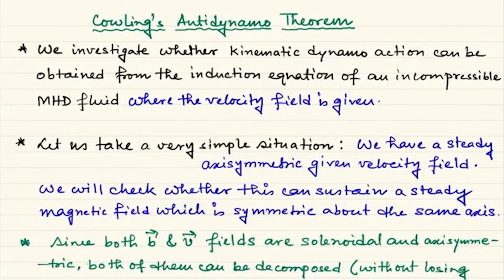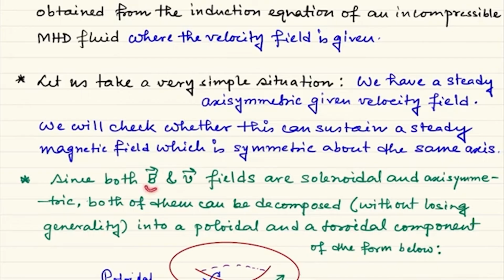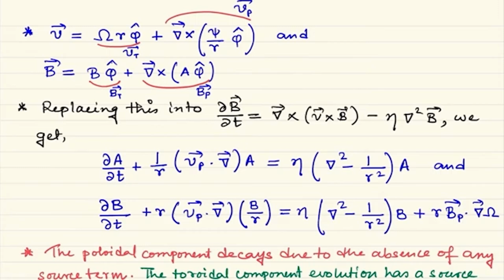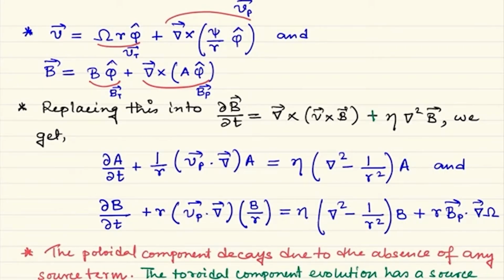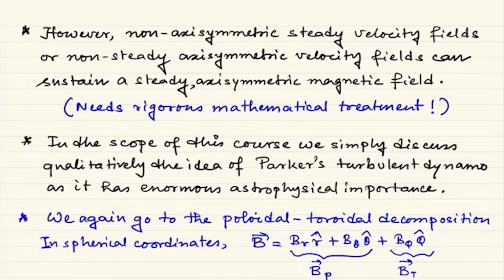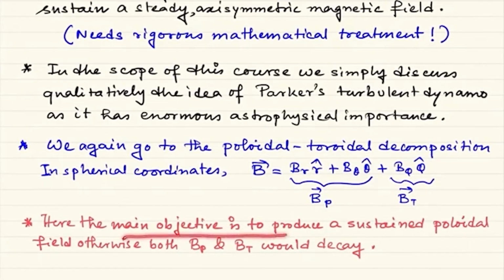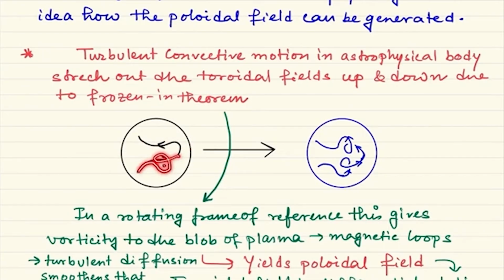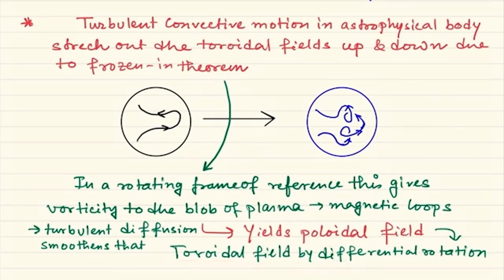Anti-dynamo theorem and turbulent dynamos